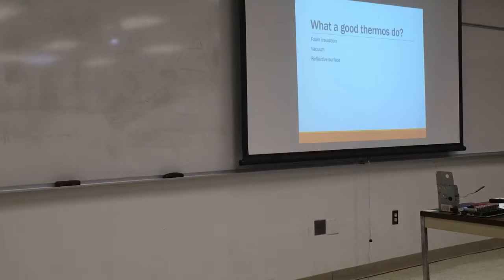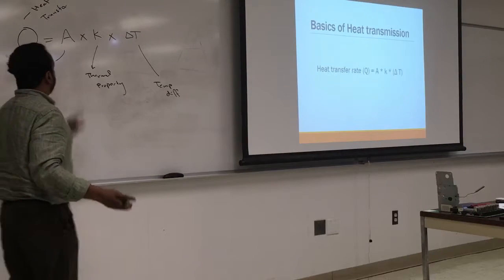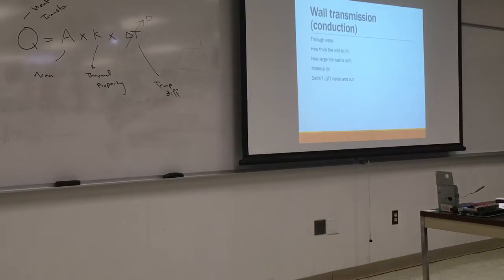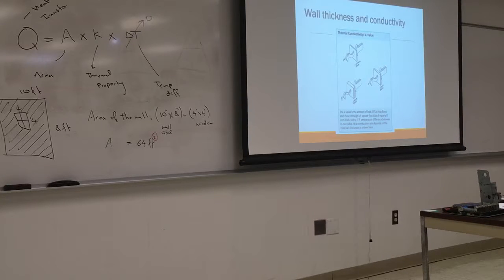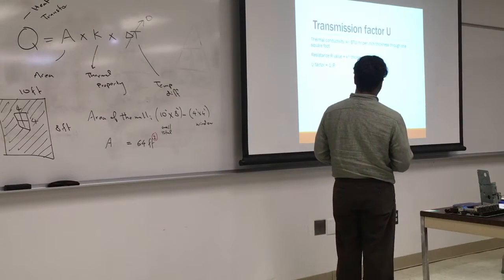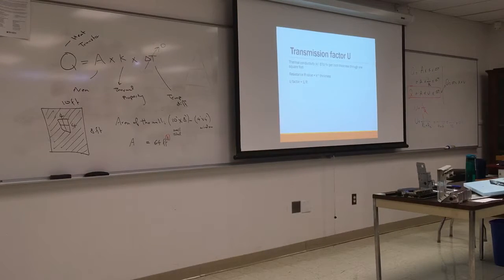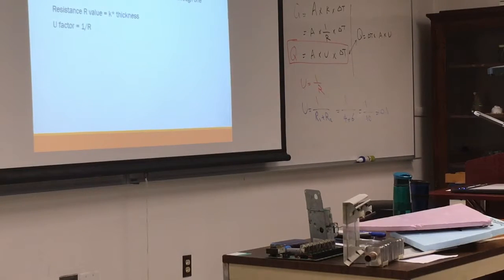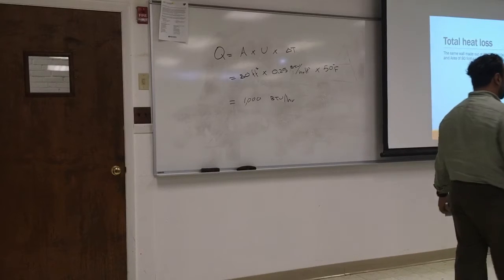Est 204 fa2018 week3